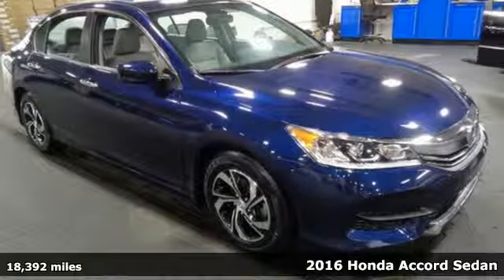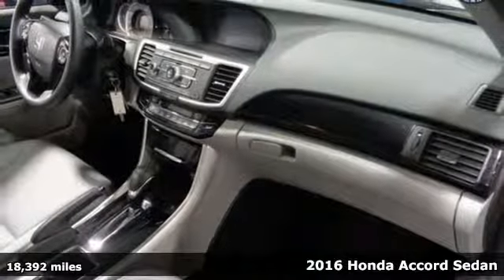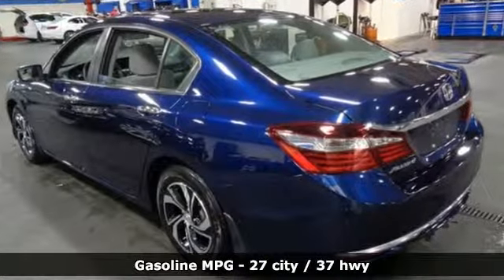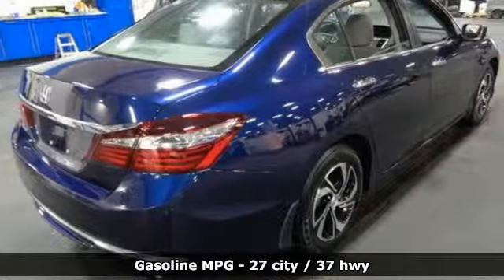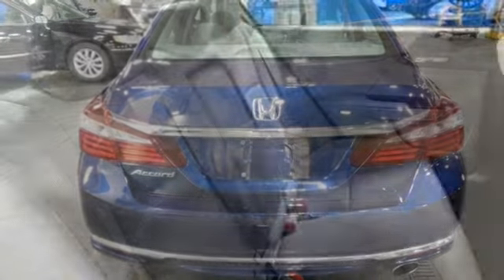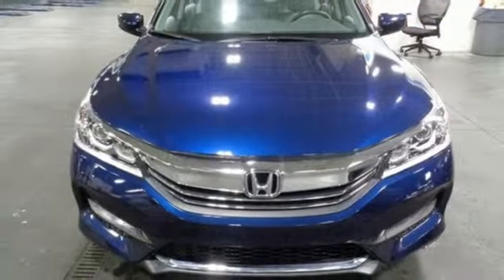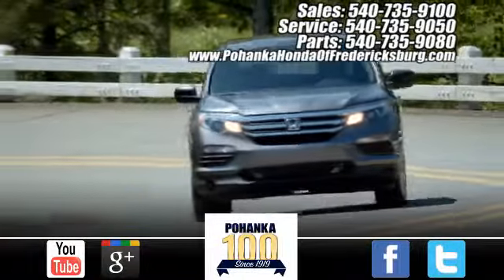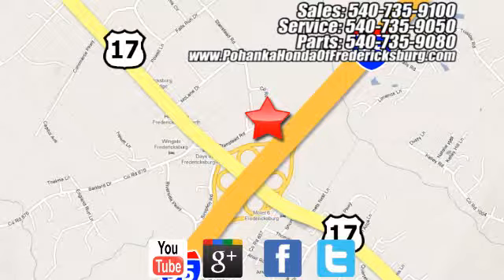Used 2016 Honda Accord Fredericksburg VA Richmond, VA 19H264 - SOLD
Year: 2016
Make: Honda
Model: Accord
Trim: LX
Engine: 2.4L I4 DOHC i-VTEC 16V
Transmission: CVT
Color: Blue
Interior: Gray
Mileage: 18392
Stock #: 19H264
VIN: 1HGCR2F39GA161971
Clean CARFAX. Blue 2016 Honda Accord LX FWD CVT 2.4L I4 DOHC i-VTEC 16V Gray Cloth.brbrRecent Arrival! 27/37 City/Highway MPGbrbrAwards:br * ALG Residual Value Awards * 2016 KBB.com Brand Image Awardsbr2016 Kelley Blue Book Brand Image Awards are based on the Brand Watch(tm) study from Kelley Blue Book Market Intelligence. Award calculated among non-luxury shoppers. Kelley Blue Book is a registered trademark of Kelley Blue Book Co., Inc.brAll prices exclude taxes, title, license, and dealer processing fee of $799.00. Published price subject to change without notice to correct errors or omissions or in the event of inventory fluctuations. All features not on all vehicles. Vehicles shown are for illustration purposes only. MPG is based on 2017 EPA mileage ratings. Use for comparison purposes only. Your mileage will vary depending on driving conditions, how you drive and maintain your vehicle, battery-pack (hybrid only) and other factors.

Address:
60 South Gateway Drive